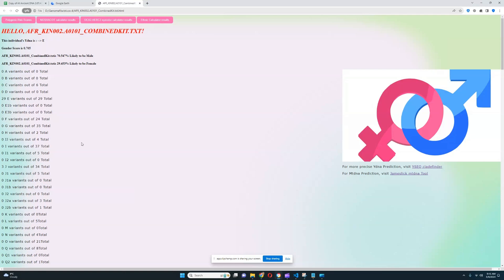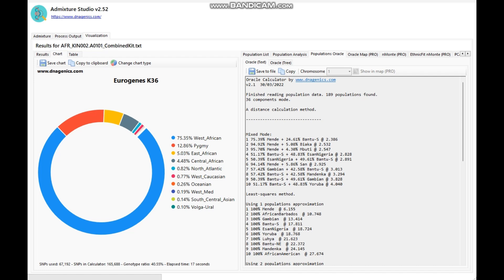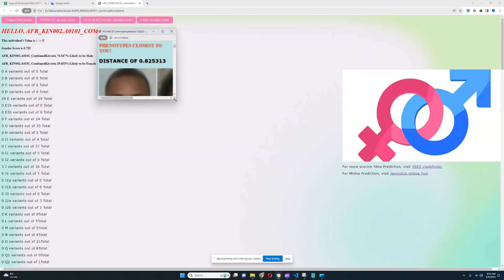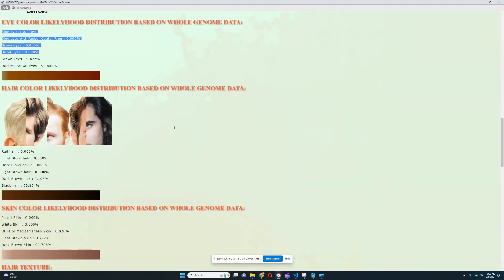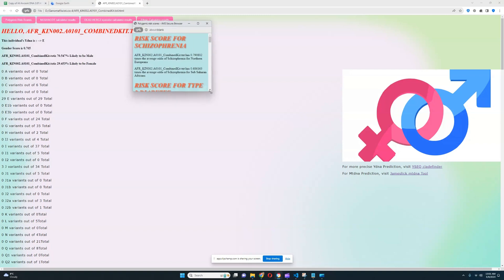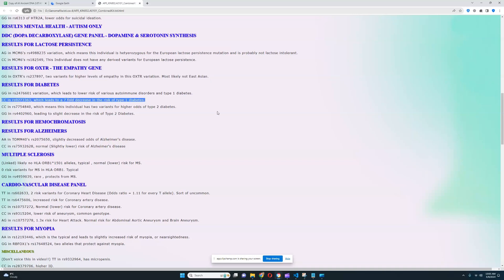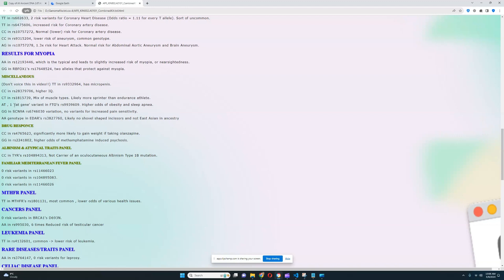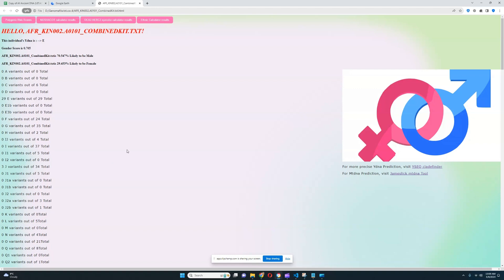DNA + Traits of Bantu (KIN002)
Let's explore the genome of this colonial period Congolese man, most likely belonging to the Bantu ethnic group.
Buy my tools here,
trait predictor: